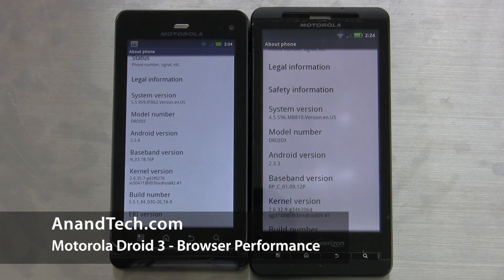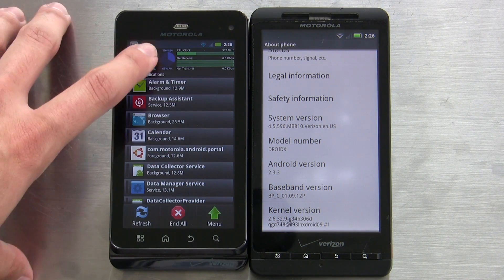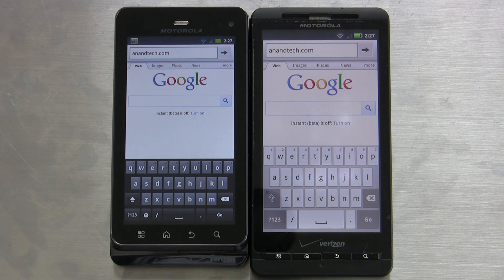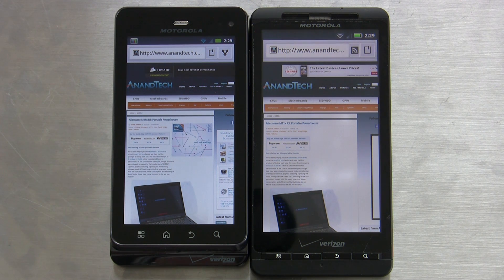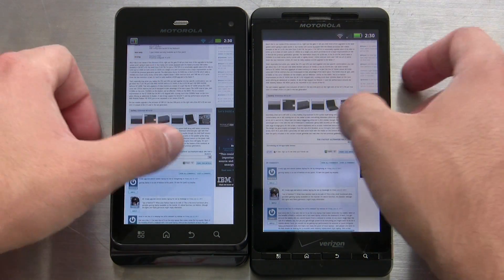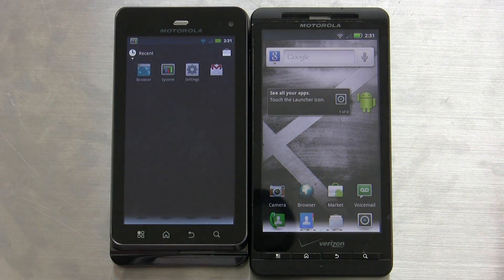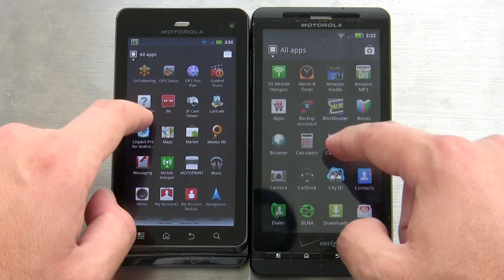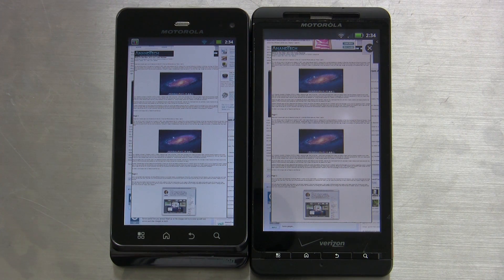Motorola Droid 3 - Browser Performance Comparison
A quick look at browser performance on the Motorola Droid 3 compared to the Motorola Droid X.